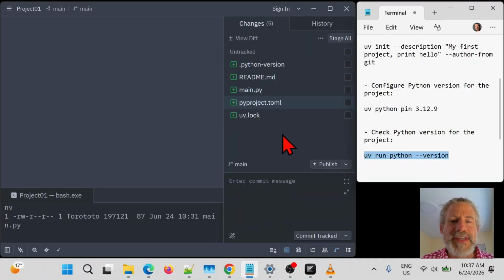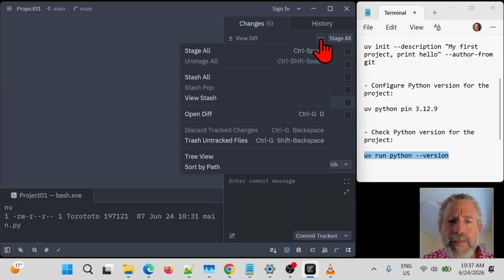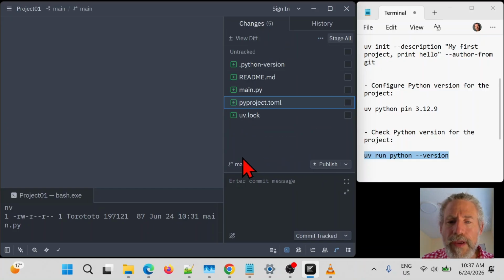Add Files to Git Using Stage All (🚀 Launchpad Lab)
We'll learn how to stage all project files in Git using the **Stage All** button in the Git panel of Zed, no coding experience required. This tutorial is part of the Launchpad Lab of my Vibe-Coding series 👉🏽

Staging files is the first step before creating a Git commit. It tells Git which changes should be included in the next snapshot of your project.

✅ *Requirements:*

* Earlier steps of the Launchpad Lab

In the Git panel of Zed Code Editor, we:

* briefly look at the additional Git actions available from the three-dot menu
* identify the current Git branch (`main`)
* use the **Stage All** button to stage every modified and newly created file
* observe how the Git panel updates after staging

🧠 *Notes:*

* **Staging** means preparing files to be included in the next Git commit. Files are **not** permanently recorded until you create a commit.

* Hovering over the **Stage All** button shows the Git command executed by Zed:

💡 After staging all files:

  * the **Stage All** button changes to **Unstage All**
  * the **Commit Tracked** button becomes **Commit**, indicating that all tracked changes are now ready to be committed

ℹ️ The branch indicator shows that we are currently working on the default Git branch named **main**.

ℹ️ The three-dot menu contains additional Git commands that will be explored later:

  * Stage All
  * Unstage All
  * Stash All
  * Stash Pop
  * View Stash
  * Open Diff
  * Discard Tracked Changes
  * Trash Untracked Files *(avoid this as a beginner—it permanently deletes untracked files)*
  * Tree View
  * Sort By Path